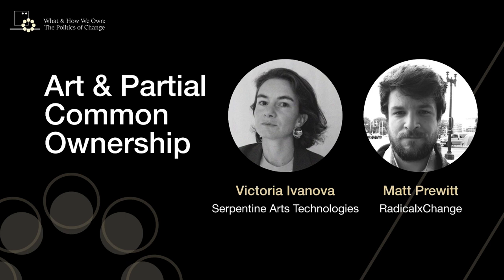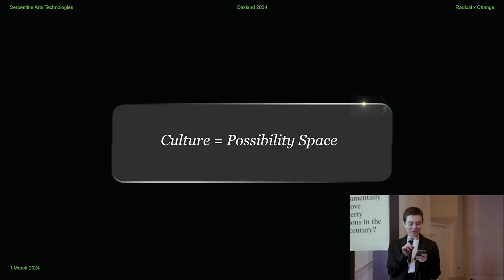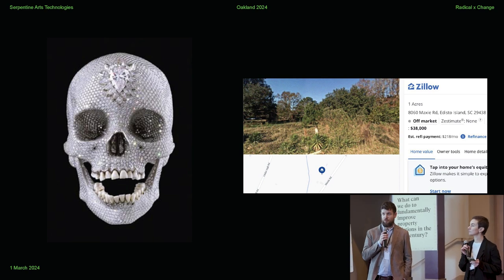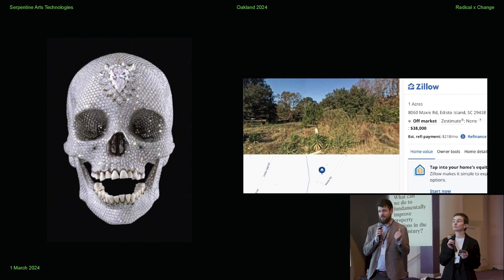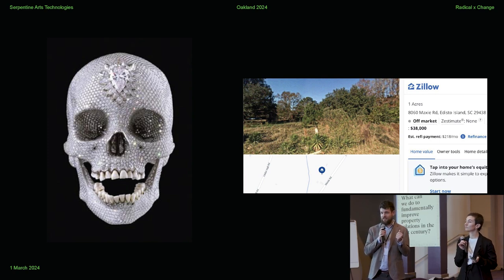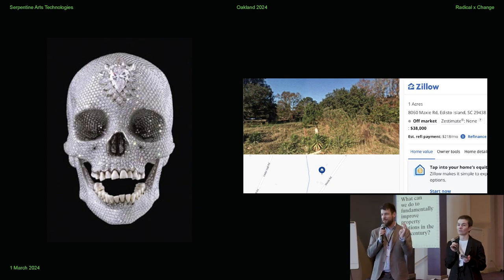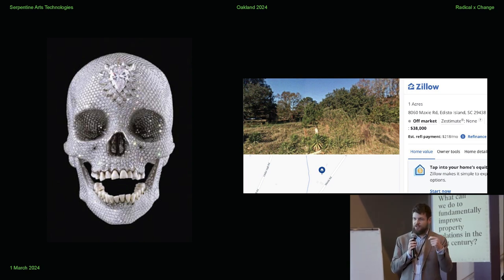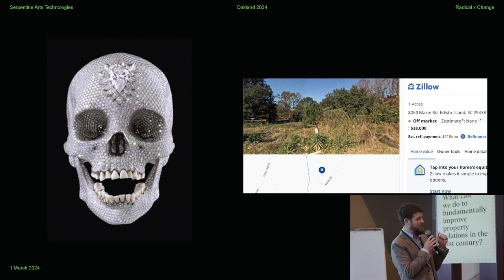Art & Partial Common Ownership: Victoria Ivanova & Matt Prewitt | Oakland 2024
Victoria Ivanova (Serpentine Arts Technologies) and Matt Prewitt (RadicalxChange Foundation) discuss art and partial common ownership (PCO).

What & How We Own: The Politics of Change | Oakland 2024

Hosted by Dark Matter Labs, A Research Team Led by Margaret Levi, and RadicalxChange Foundation

Supported by Omidyar Network and Rockefeller Foundation